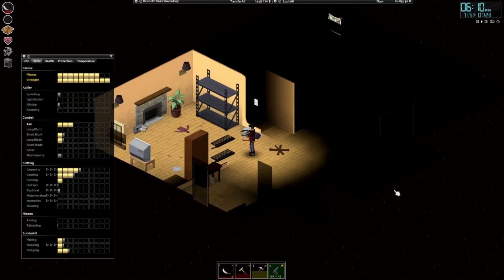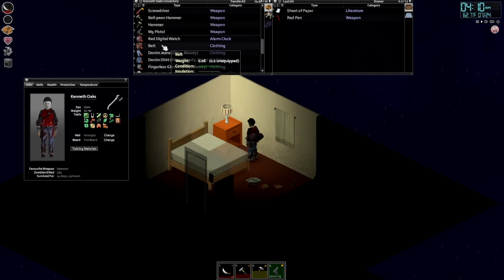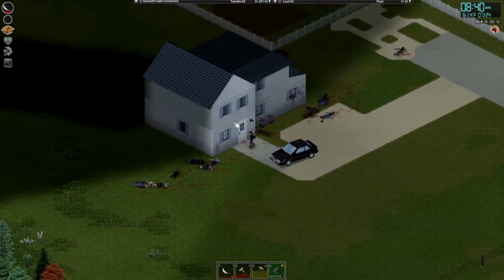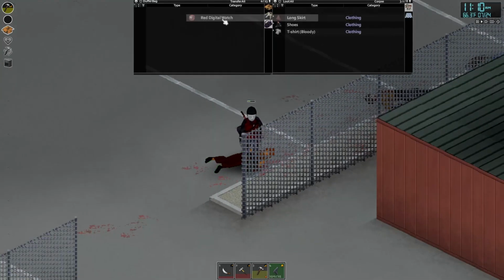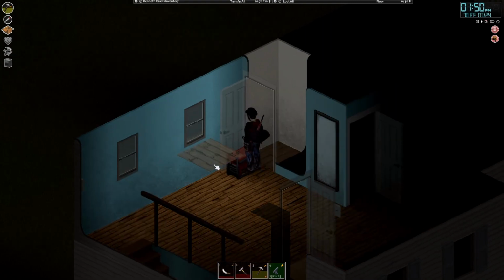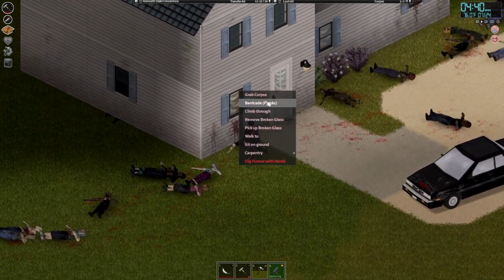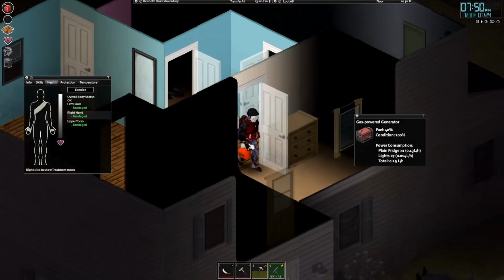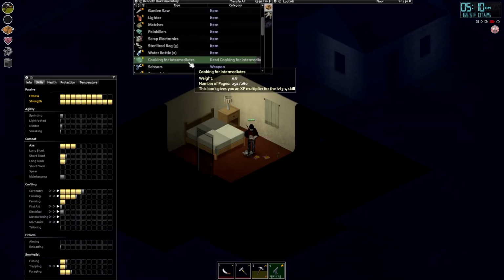Kenneth in Project Zomboid: Catching Hands | Ep 12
We are using a single mod. Weapon Durability Indicators.